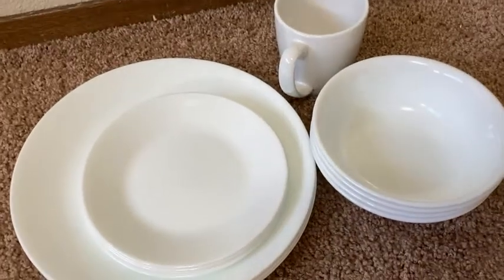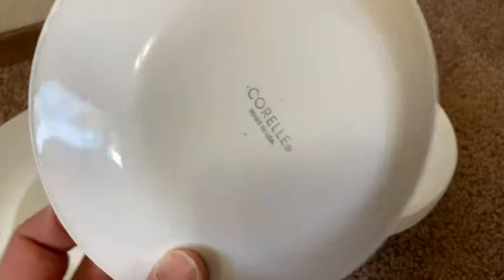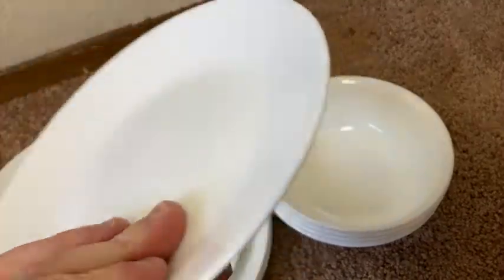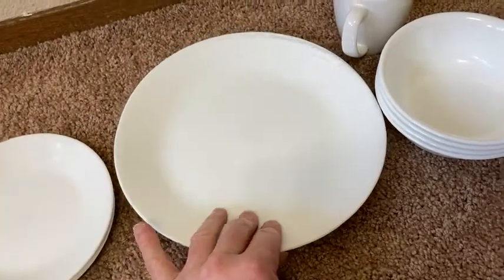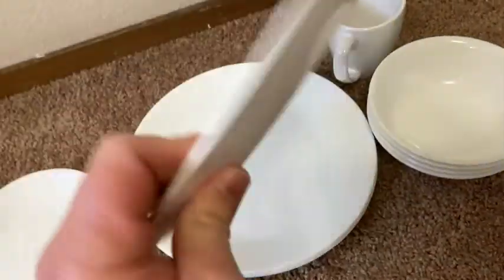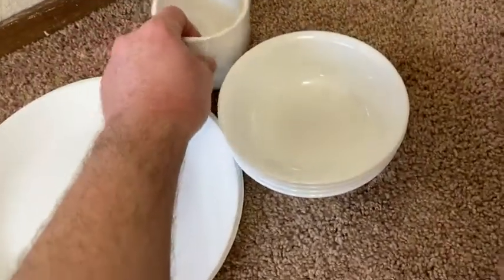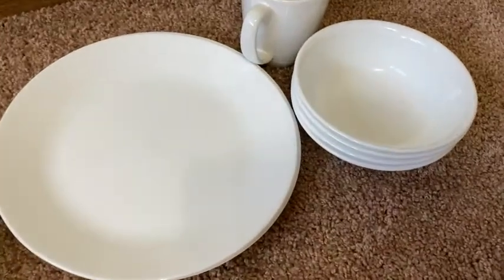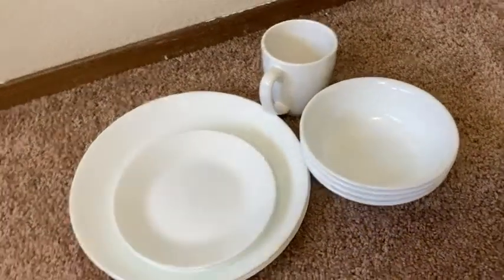Corelle Dishes and Bowls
In this video I talk about some thin white dishes that are actually very durable. These are Corelle dishes.

Here are some nice bowls